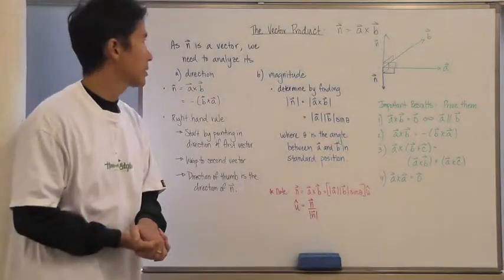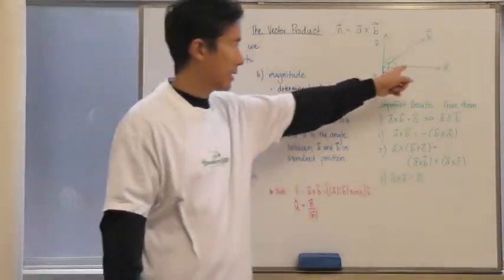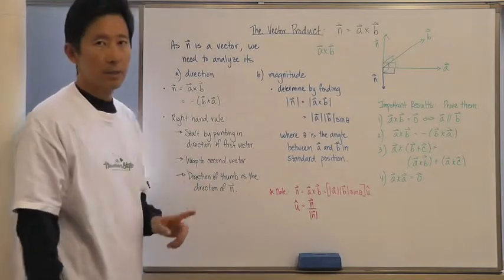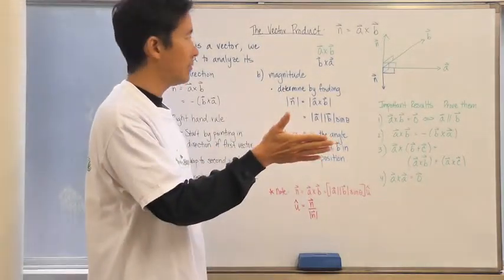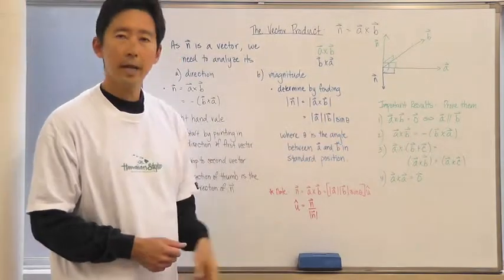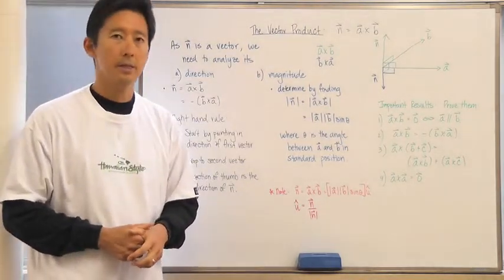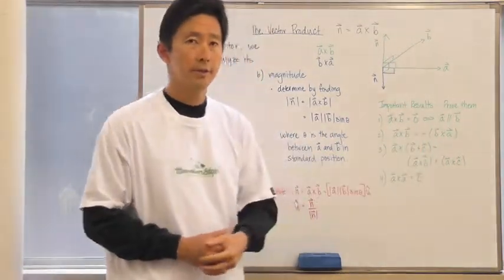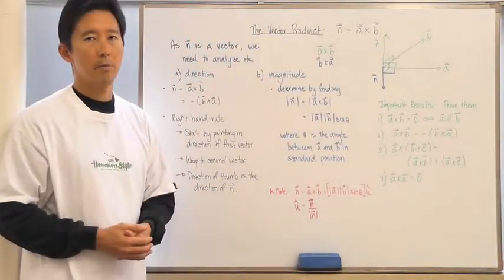Section 14K Vector Product Part II Direction and Magnitude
Section 14J.2 Vector Product Part II Direction and Magnitude